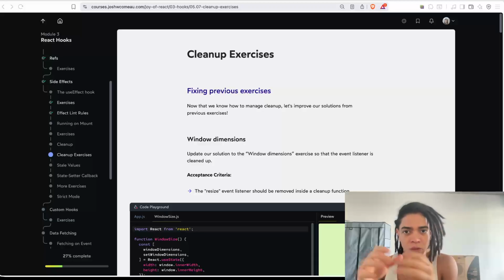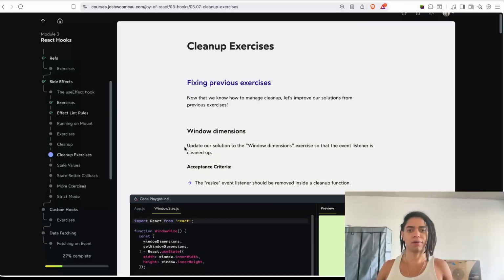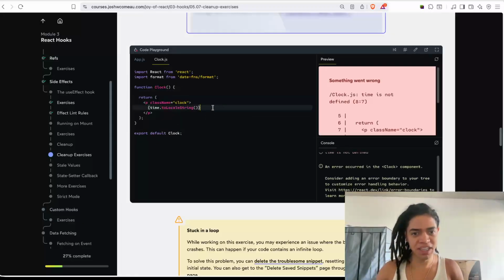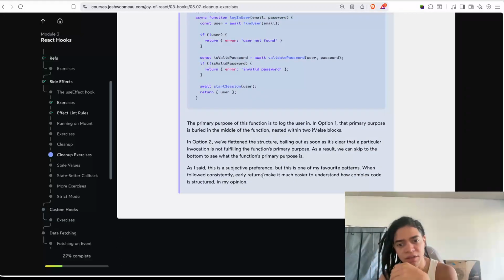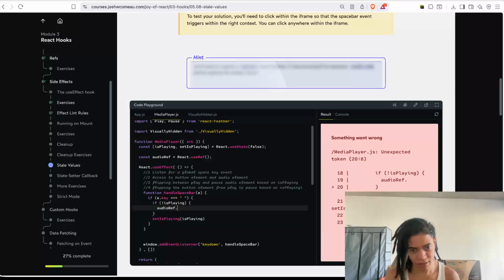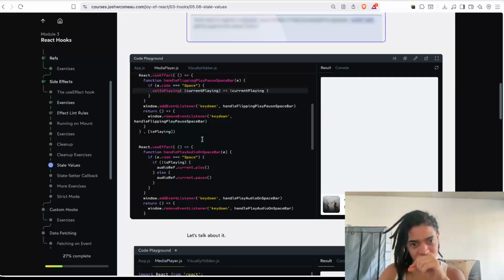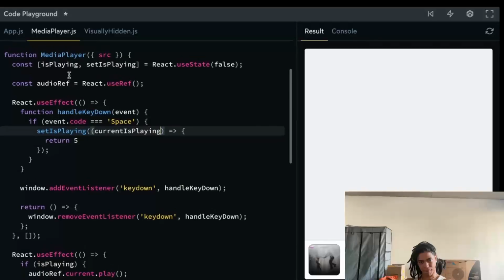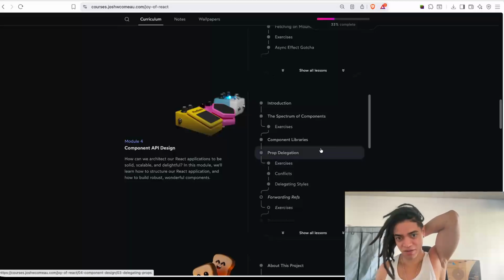The Joy of React: use-Effect and Stale Data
Anytime you need to sync any "source of truth" :
- Data on the server
- Global Events
- Read/Write in local storage
- Timers
- HTML Tags: Audio, Video, Canvas, for example

With your React App, useEffect is the way to do it.
For convention, create a useEffect to synchronize to an external system to do ONE thing.